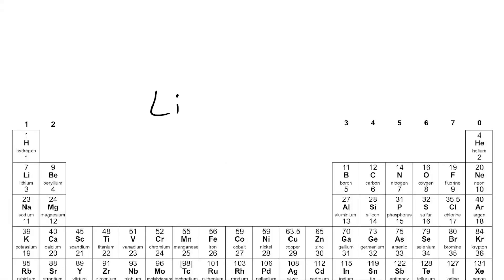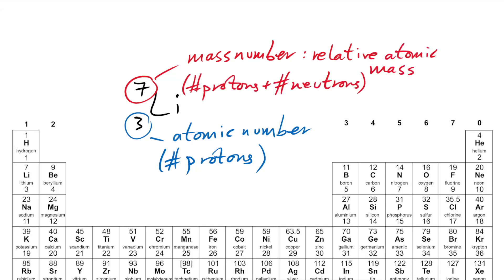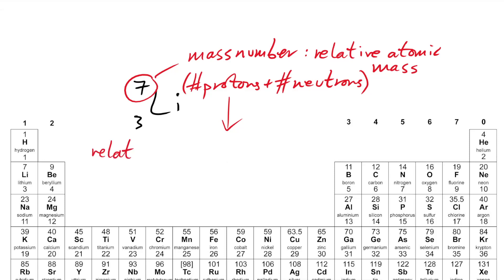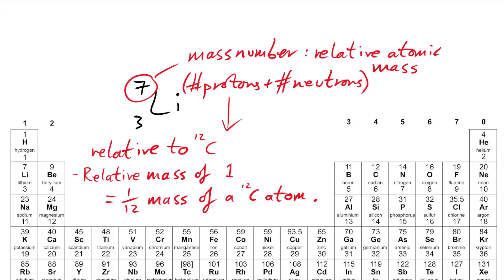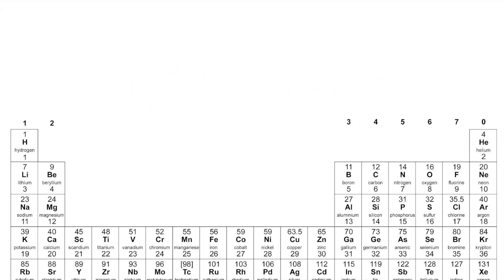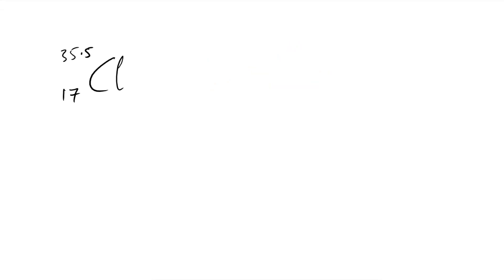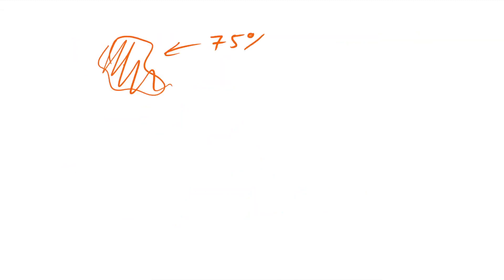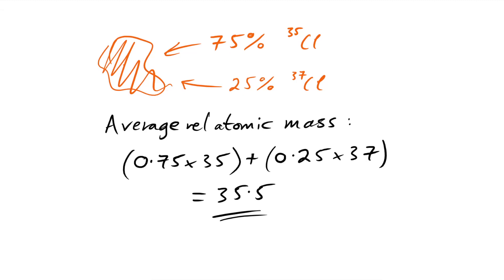Relative Atomic Mass & Abundance - A-level Chemistry